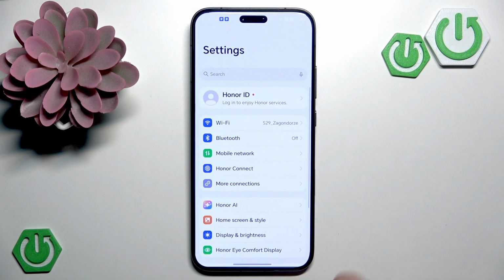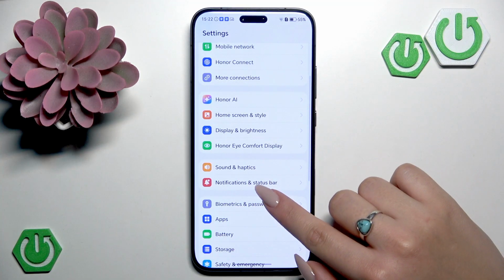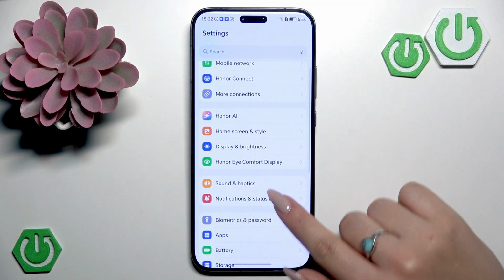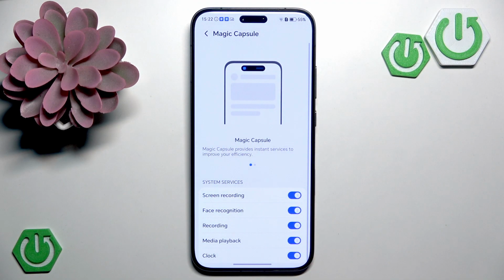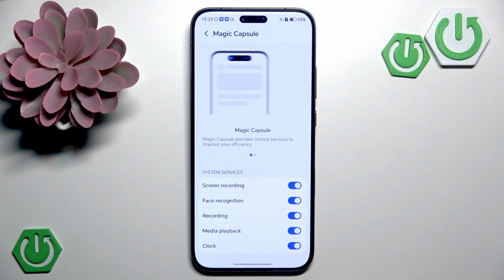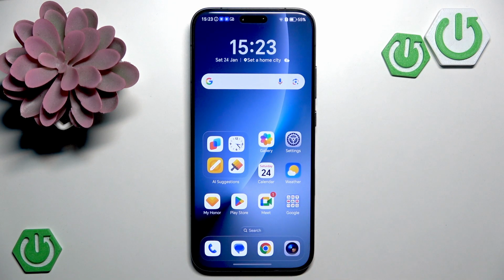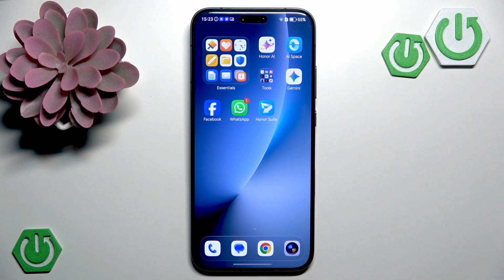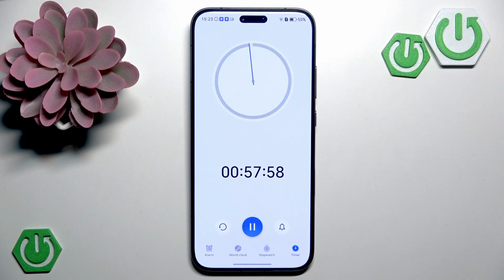HONOR Magic8 Pro: How to Use Magic Capsule (Dynamic Island Features)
Learn how to enable and use Magic Capsule on the HONOR Magic8 Pro to get Dynamic Island-style notifications and quick controls. In this video we show the exact Settings path, how to toggle which apps and system services appear in the capsule, and how to interact with it: tap to expand into a pill, tap again to open a control card, and use quick actions for timers, screen recording, music playback and more. This guide explains each step clearly so you can set up Magic Capsule, customize which apps show up, and use real-time controls without opening the full app on your HONOR Magic8 Pro.

How to enable Magic Capsule on HONOR Magic8 Pro?
How to use Magic Capsule (Dynamic Island) on HONOR Magic8 Pro?
How to add apps to Magic Capsule on HONOR Magic8 Pro?

0:00 Intro & device overview
0:10 Open Settings and go to Notifications and status bar
0:23 Find Magic Capsule and enable app/system toggles
0:44 Example: start a timer to see capsule behavior
1:01 Tap the Dynamic Island circle to expand into a pill
1:20 Tap the pill again to open the larger control card
1:41 Quick actions: stop recording, pause music, stop timer
1:50 Recap and final tips